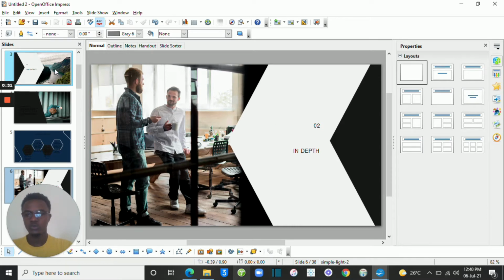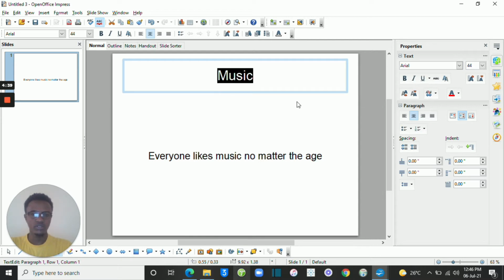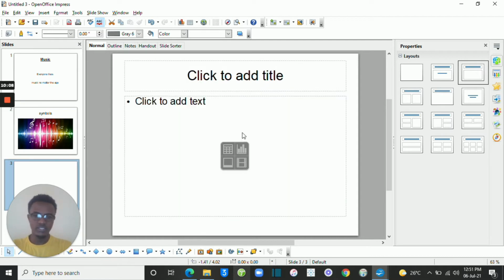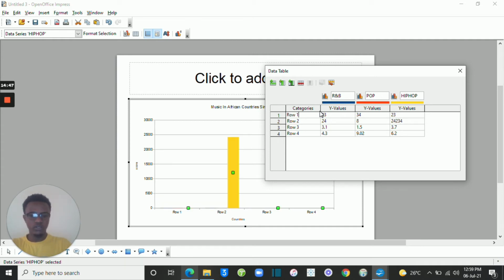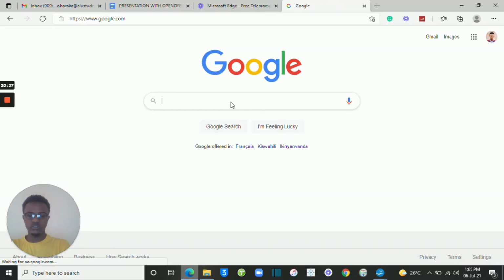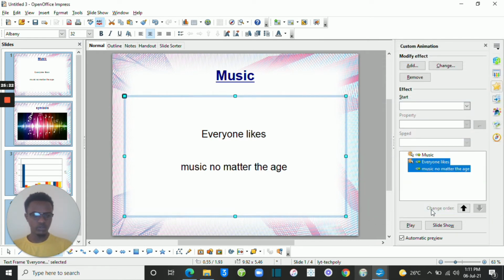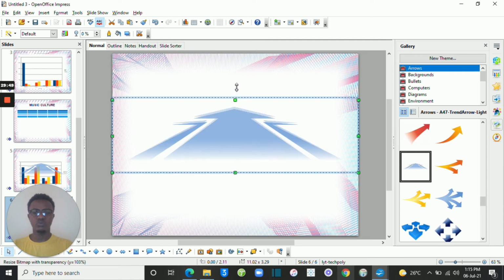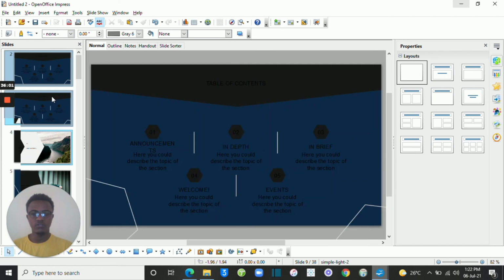afringa academy - OpenOffice Impress advanced training